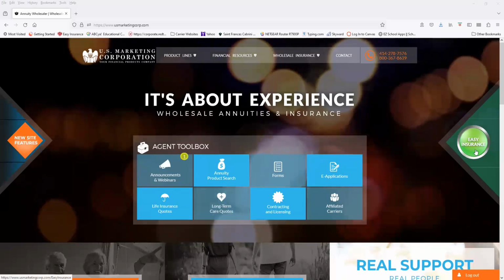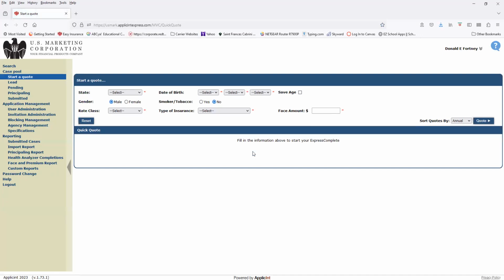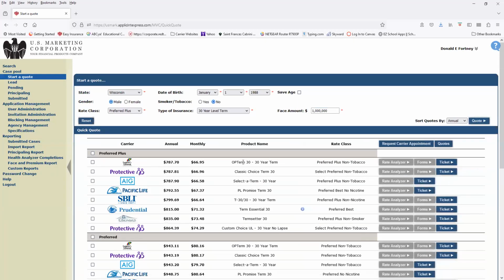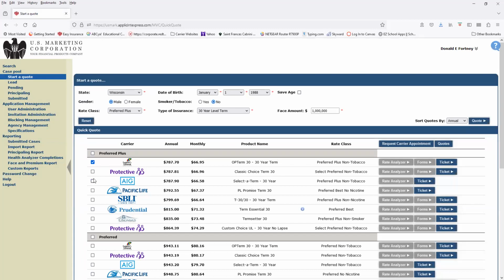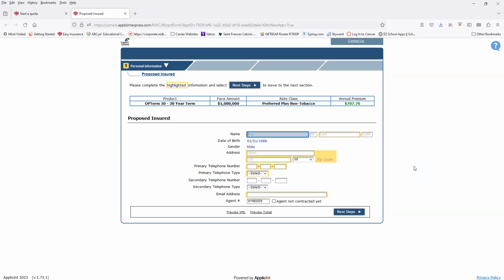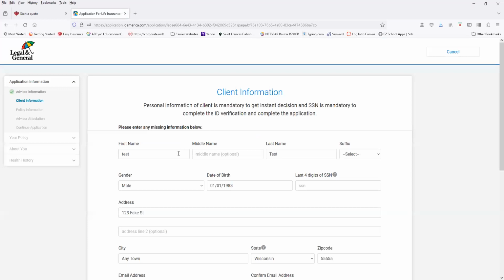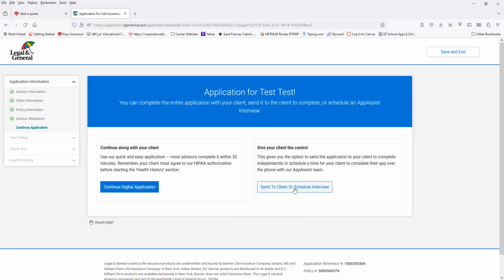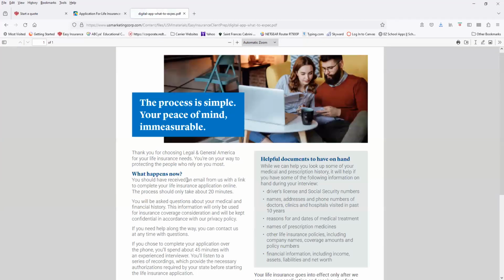How to use our Easy Insurance Button - The fastest way to submit a life insurance application.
In this video we go over how to register for the Easy Insurance Button platform, how to run a quote, how to document your recommendation, what happens when submitting an application, where the post-sale pages are located so that you can prepare the client for the next steps.